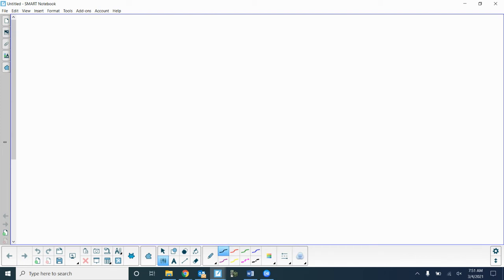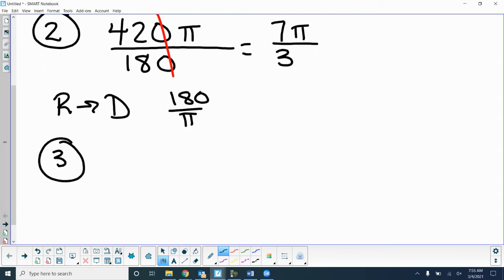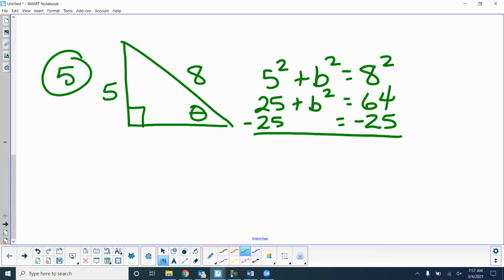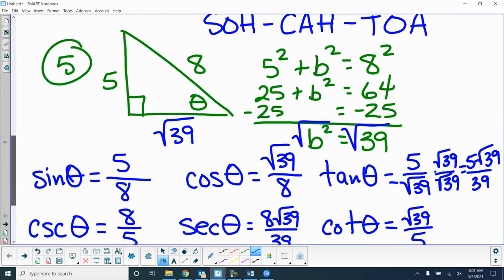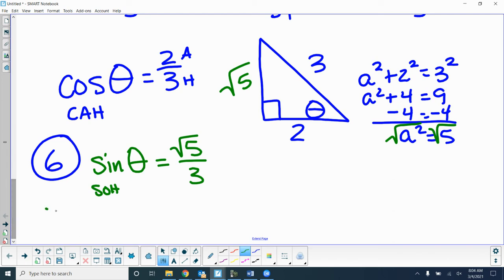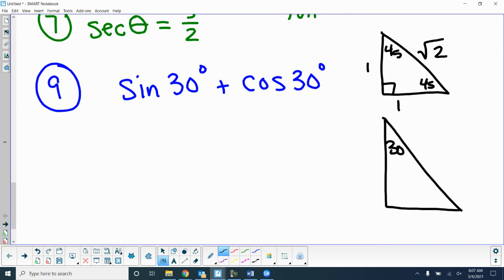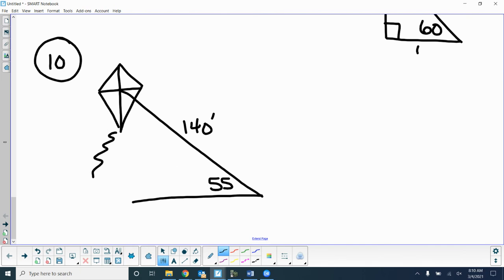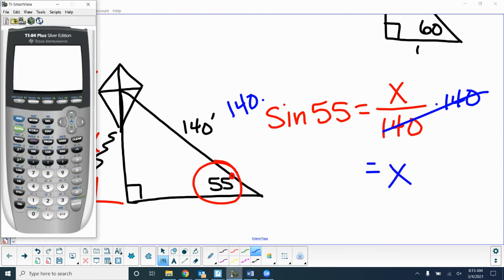CP Math, PQ Answers, 3/4/21